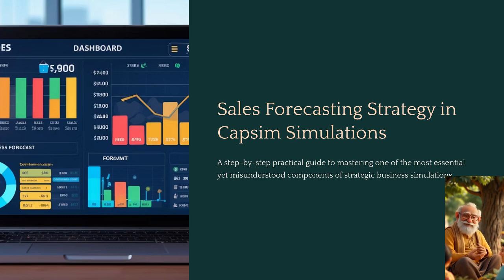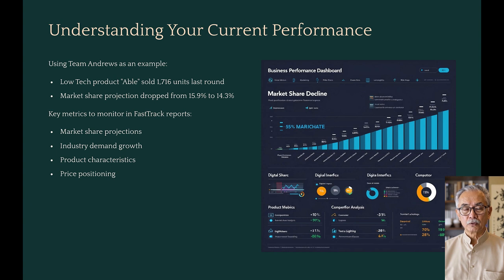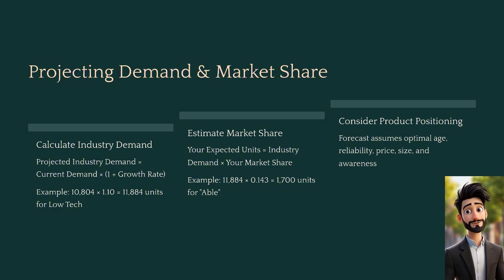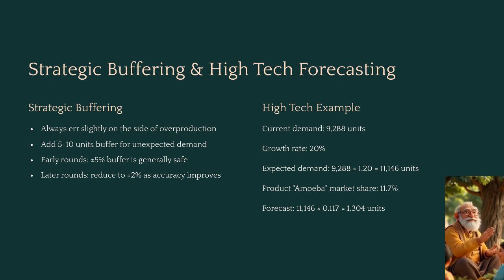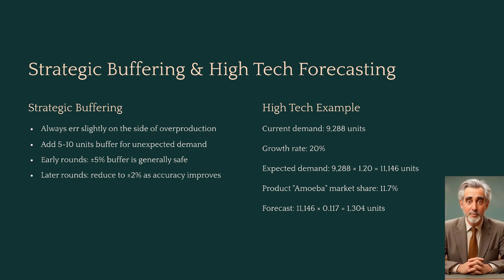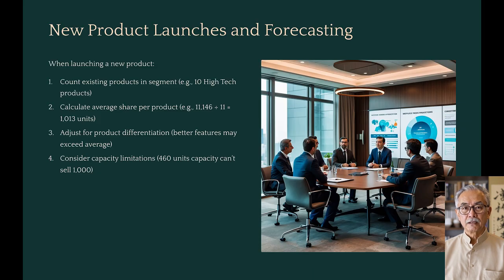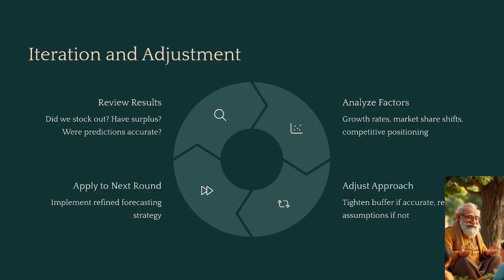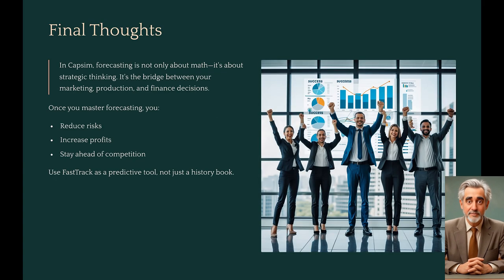How to Forecast Production in CapSim from a Top 99% Team - Capsim Guide - VVIP68